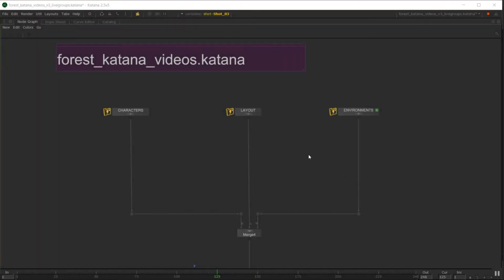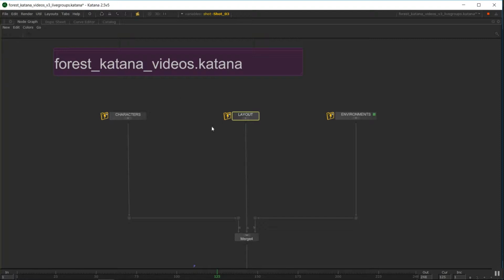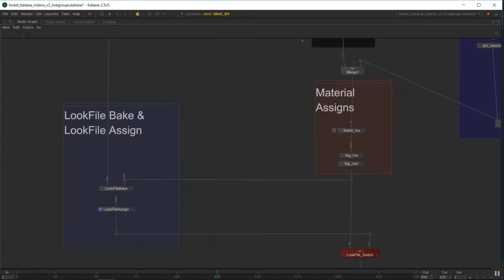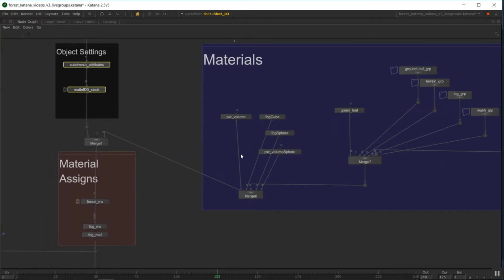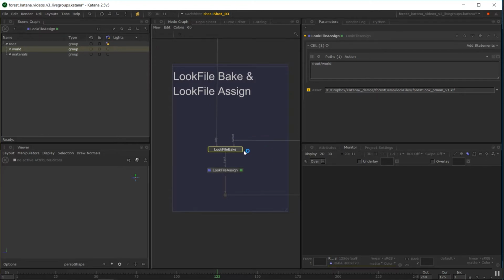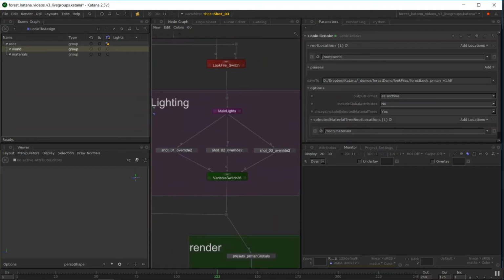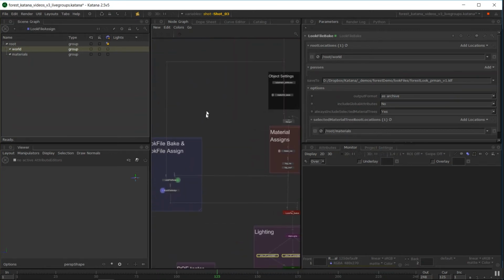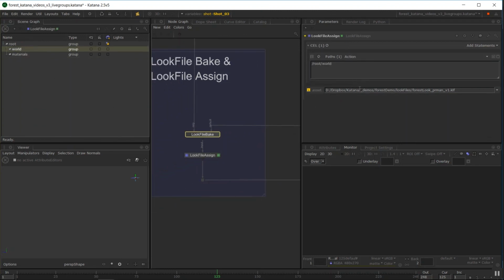Working in Katana - Look FIle Overview